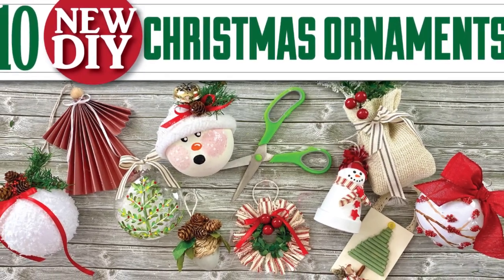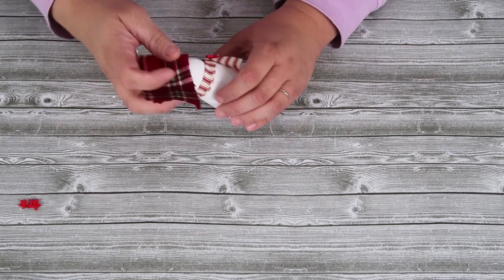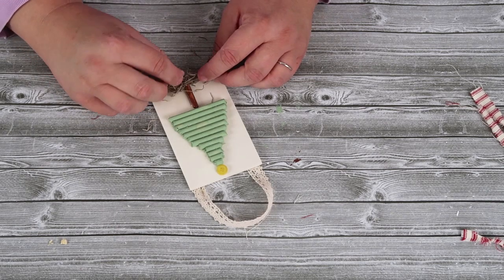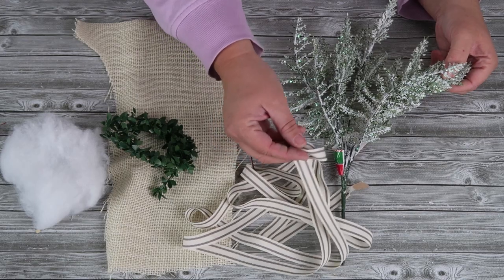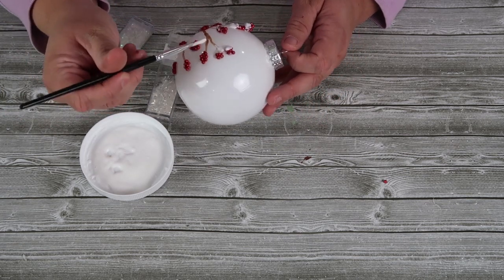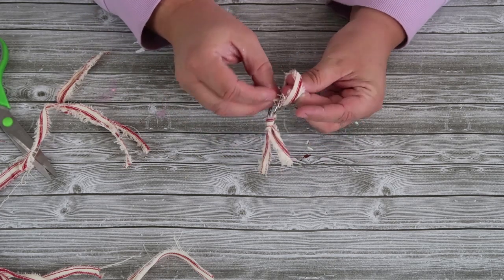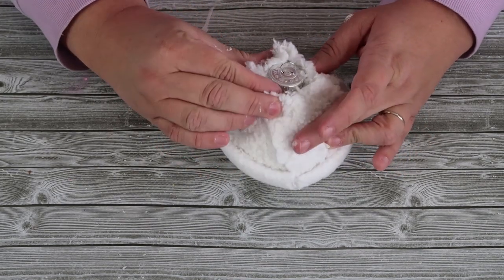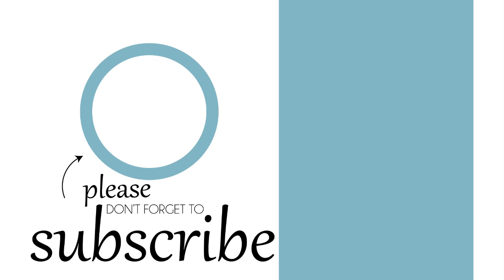10 FAST NEW Ornaments You'll LOVE To Craft | Christmas DIYs on a Dollar Budget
Crafting should be FUN and doable, no matter how skilled or new you are. These 10 traditional crafts are easy to follow and use Dollar Tree items. You are gonna love these for gifts or even your tree.

Supply List

Paper Angel
1 - 12x12 scrapbook paper
ribbon
1 wood small bead
twine
3 inch wire

Woodland Berries Ball
1 - White Ornament
Red Ribbon
Brown Paint
Red Mini Berry Glass Filler
Glitter

Fabric Wreath Ring
1 Binder Ring
Fabric
Greenery Garland
Red Ribbon
Twine

Snow Ball Ornament
1 - White Ornament
Mini Pinecones
Red Ribbon
Greenery
Faux Snow

Bag of Goodies Ornament
White Burlap
Ribbon
Grennery
Batting
Berries

Oh Christmas Tree Ornament
1 Round/Flate Clear Ornament
3 Shades of Green Paint
Orange, Yellow, and Red Paint
Ribbon
Faux Snow

Snowman Ornament
1 Mini Terra Cotta Pot
1 Medium Wood Ball
Fabric
Buttons
White, Black, and Orange Paint
Yarn
Twine

Plank Oranement
1 Plank Piece of Wood
1 Skewer Stick
1 yellow Button
Green and Brown Paint
Ribbon
Moss

Eggcorn Ornament
1 Easter Egg
Rope
Pinecones
Greenery Leaves
Grey Paint
Twine

Snow Child Ornament
1 - White Ornament
Fabric
Red Ribbon
Bell
Greenery
Pinecorn
Black, Orange, White, Pink, and Light Tan Paint
Glitter

Coming Soon

ADDRESS:
Heidi Sonboul